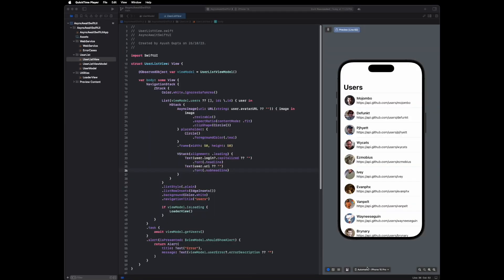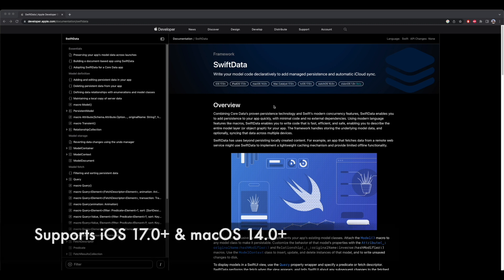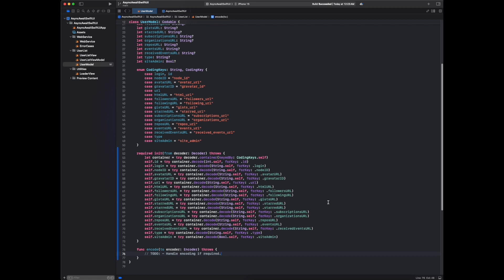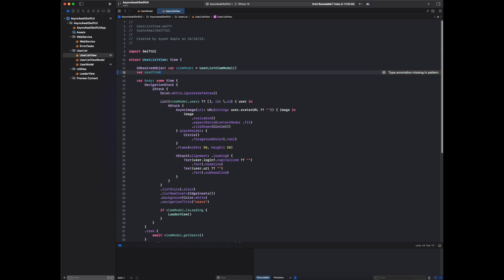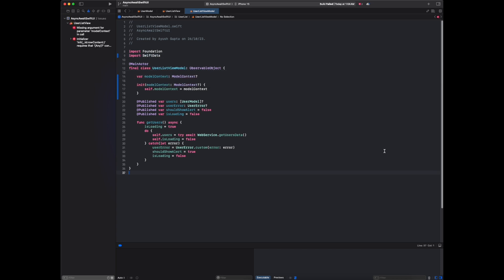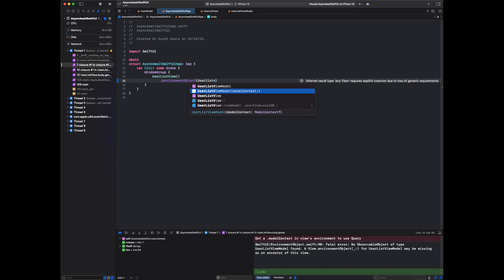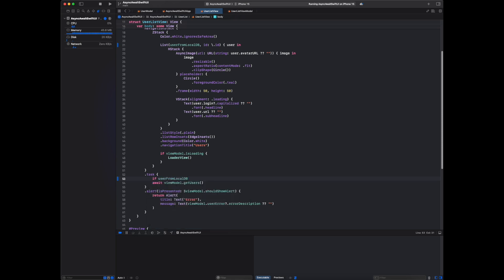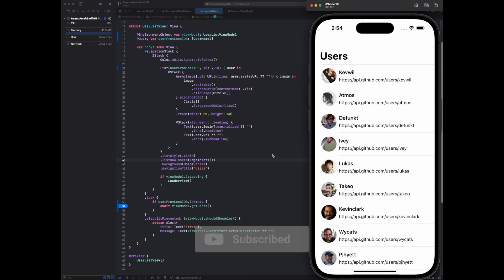How to store/persist API response locally using SwiftData (SwiftUI + MVVM) Swift in Xcode-15 (iOS)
We are continuing this SwiftData implementation in our previous project:
"How to use Async/await + SwiftUI + MVVM + API Call (URLSession) + Swift in Xcode-15 (iOS Dev)"